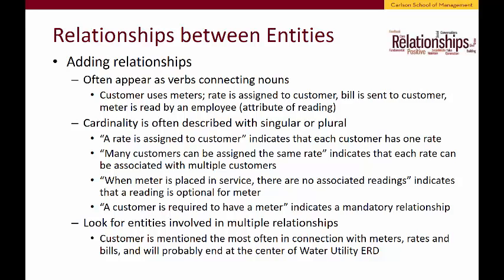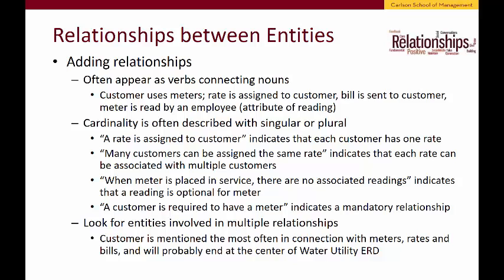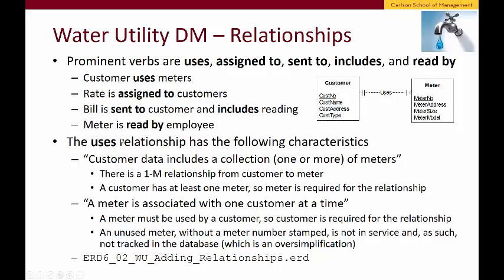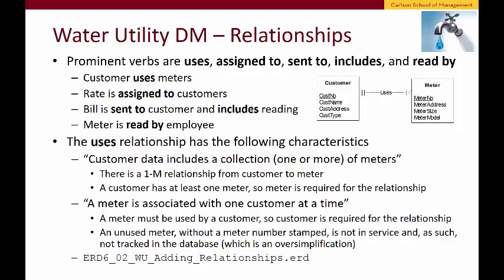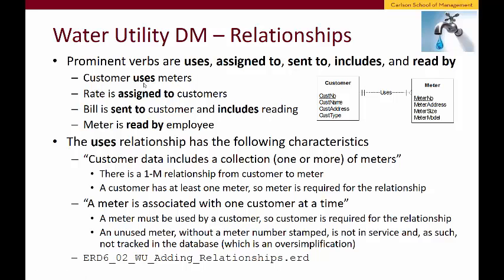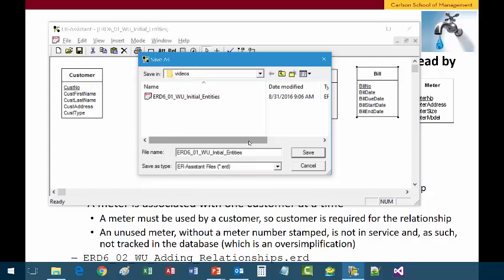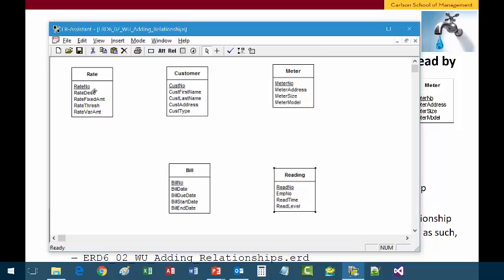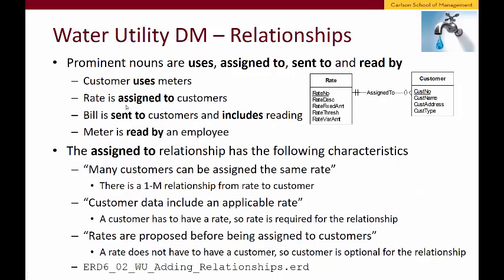06 Develop DM1c